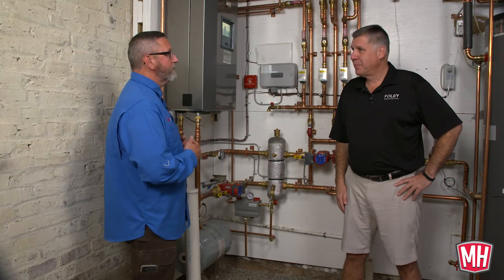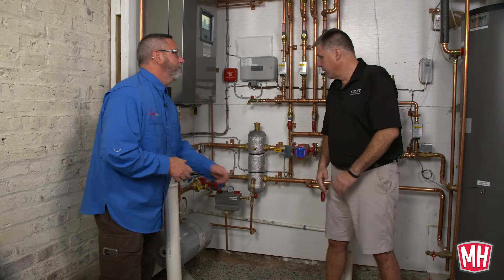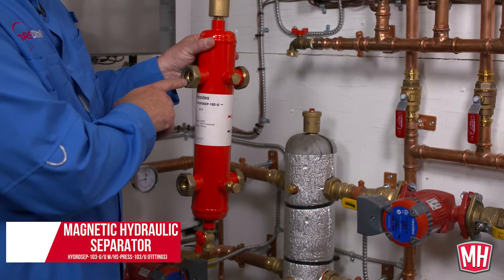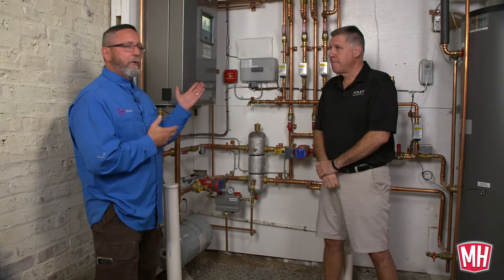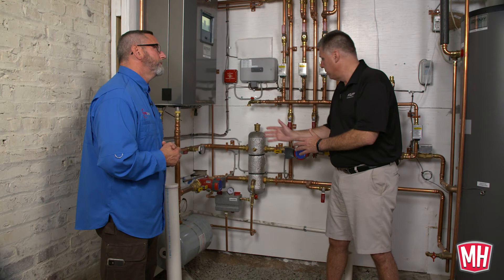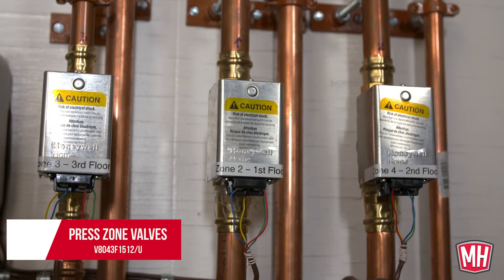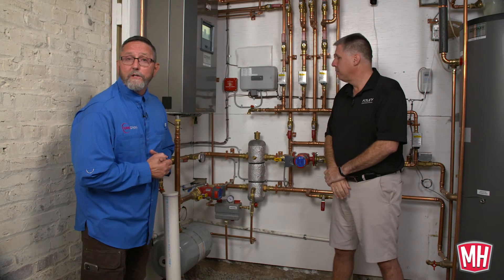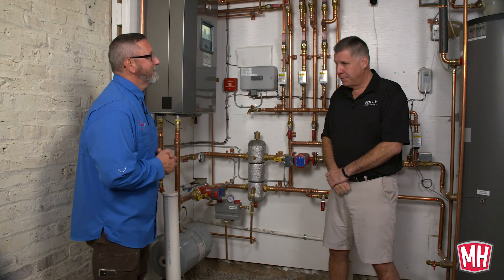Foley Mechanical Installs Resideo Solutions in D.C.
Foley Mechanical worked with the owner of a 1920 home in the Cleveland Park section of Washington, D.C. on a heating system upgrade. The project included a 95% AFUE condensing gas boiler that replaces an existing conventional cast iron gas boiler. Resideo hydronic products that are highlighted included the following:

1. Hydro-Separator
2. ECM Pumps
3. Zone Valves
4. Relay Controls
5. Expansion Tank
6. Fill Valve and Backflow Preventer

Radiant floor heat was added to a new basement concrete slab. The existing cast trim radiators on the three upper floors were RE-piped and RE-valved.  Foley Mechanical used this opportunity to zone by floor using Resideo zone valves. Nearly six months in and in February the owner shared that he had never been more comfortable in his home.

For more information about the specific Resideo products used on this sponsored project, please